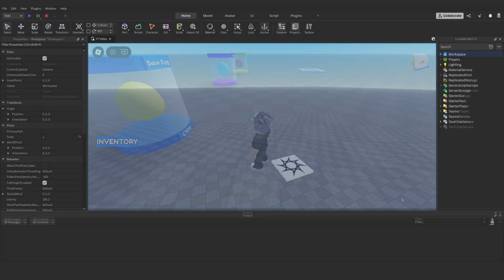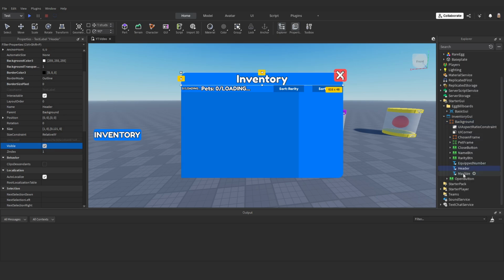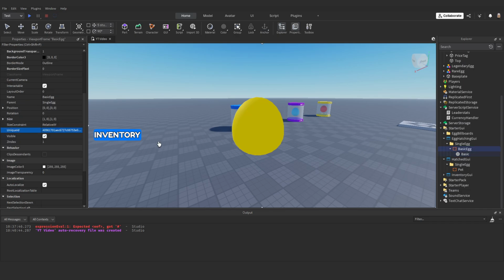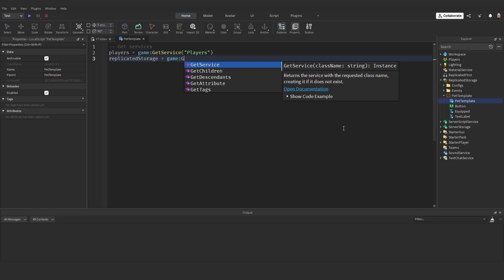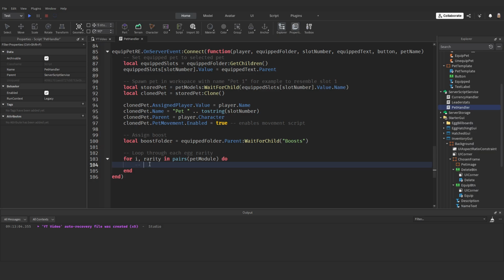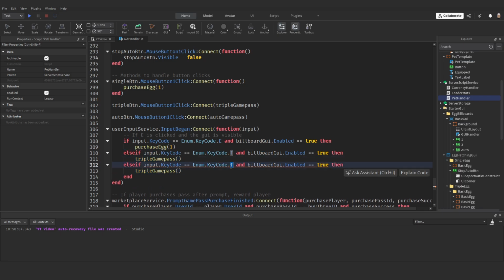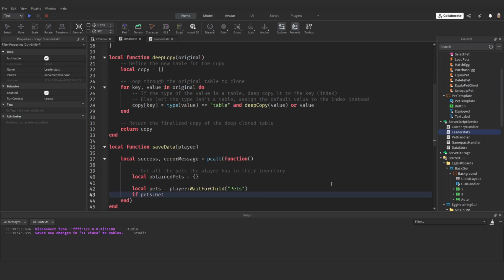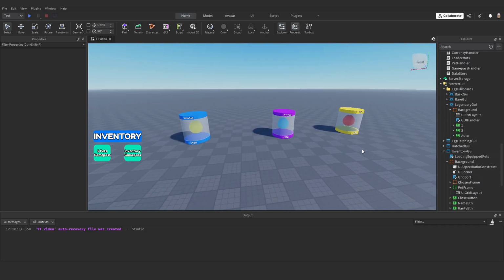How to Make an Egg Hatching System in Roblox Studio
How to Make a Pet System in Roblox Studio

Discover how to implement Pets into your Roblox game. By the end of this video, you’ll know how to create an egg hatching system, a pet inventory, equipping and deleting pets, as well as pet boosts that affect player currency. This tutorial is perfect for anyone who needs a pet system in their Roblox game.

Pet Face Decal ID: 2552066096

deepCopy Function:
-- The function used for deep copying a table
local function deepCopy(original)
 -- Define the new table for the copy
 local copy = {}

 -- Loop through the original table to clone
 for key, value in original do
  -- If the type of the value is a table, deep copy it to the key (index)
  -- Else (or) the type isn't a table, assign the default value to the index instead
  copy[key] = type(value) == "table" and deepCopy(value) or value
 end

 -- Return the finalized copy of the deep cloned table
 return copy
end

-- Timestamps  --
0:00:00 - Introduction
0:00:53 - Egg Models
0:05:10 - Leaderstats
0:07:38 - Pet Module
0:24:35 - Billboard GUI's
0:30:38 - Inventory GUI
0:34:25 - Pet Models
0:37:46 - Pet Movement
0:47:30 - More Leaderstats
0:52:14 - Currency Handler
0:55:19 - Pet Template GUI
0:59:02 - Egg GUI's
1:03:37 - Buying 1 Egg
1:25:51 - Pet Handler
1:31:44 - Equipping & Deleting Pets
2:12:21 - Buying 3 Eggs
2:30:09 - Buy Auto
2:37:29 - Pet Slots Gamepass
2:47:55 - Inventory Size Gamepass
2:49:54 - Inventory Sorting
2:57:50 - Inventory Fixes
3:01:06 - Saving & Loading
3:22:32 - Other Eggs
3:28:38 - Respawn Fixes
3:34:21 - Conclusion